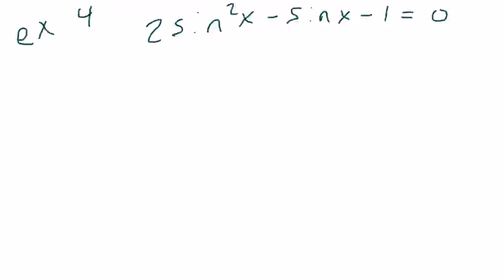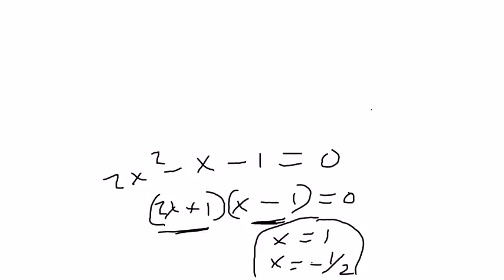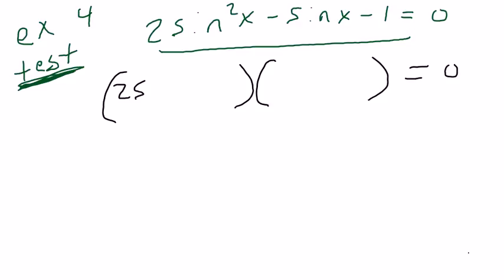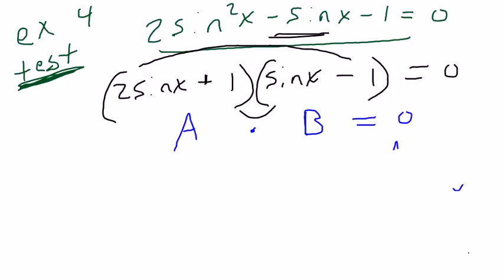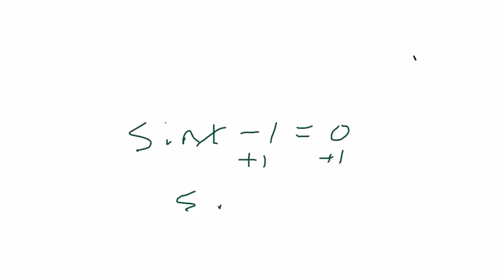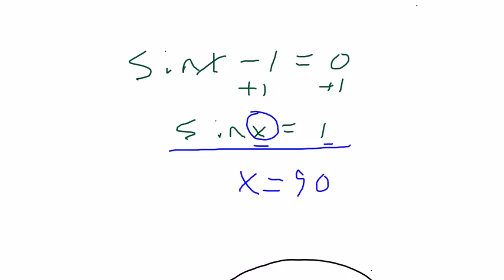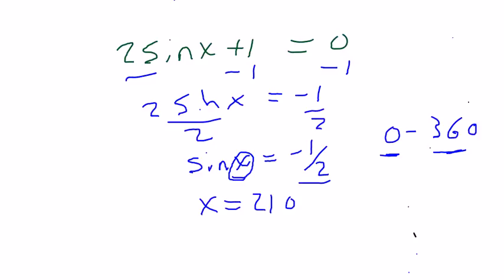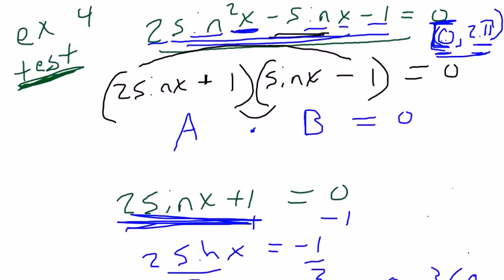p. 390 example 4